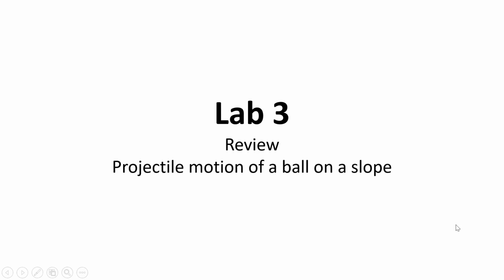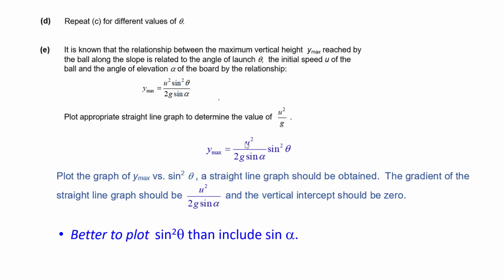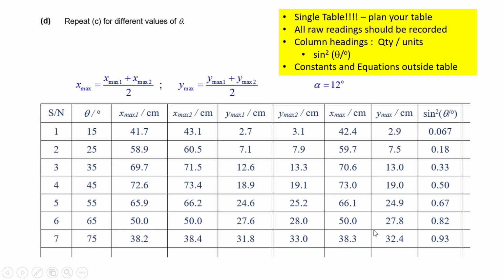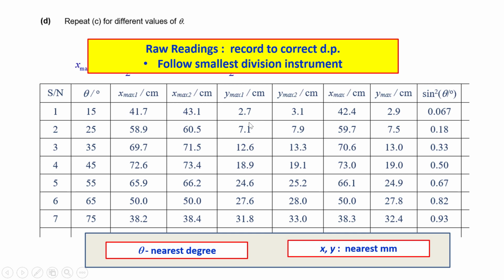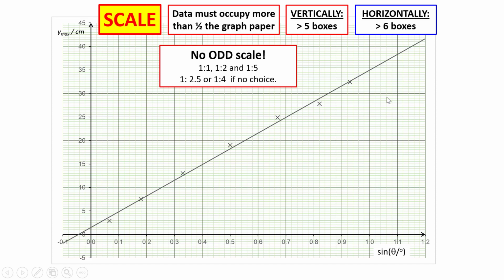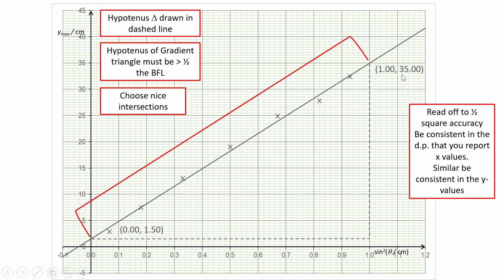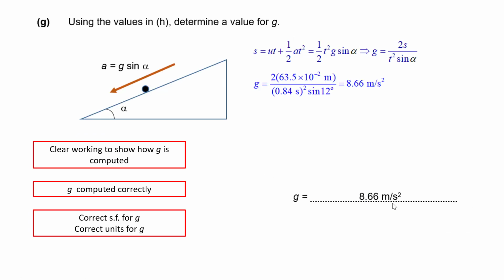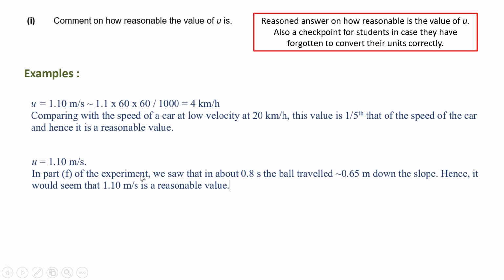Kinematics Lab 3 (Mainstream) Review - Investigating Projectile motion on a Slope